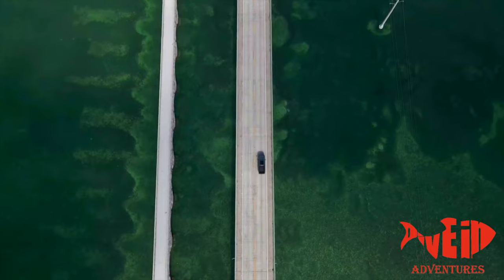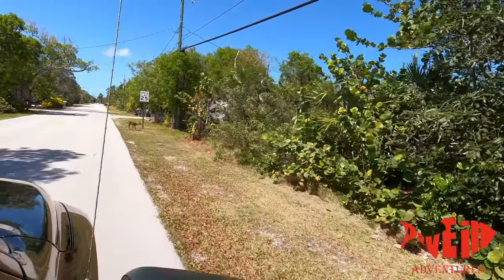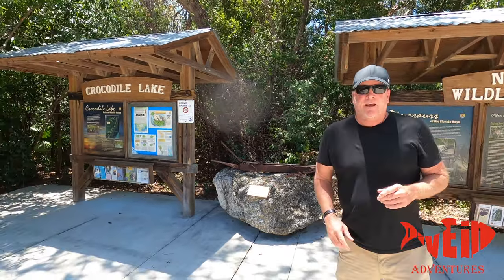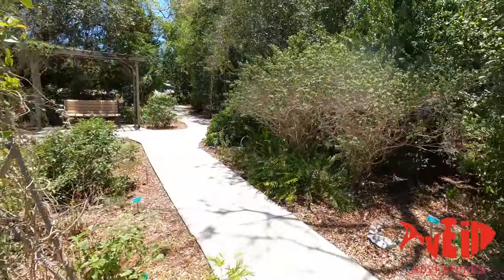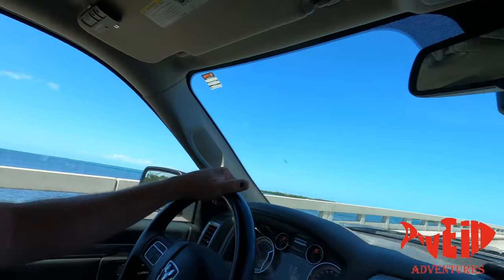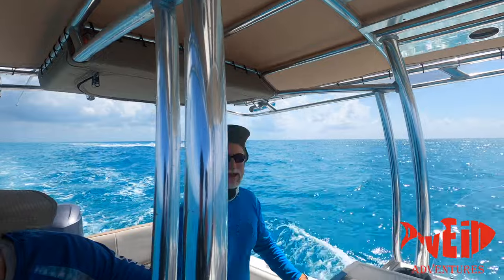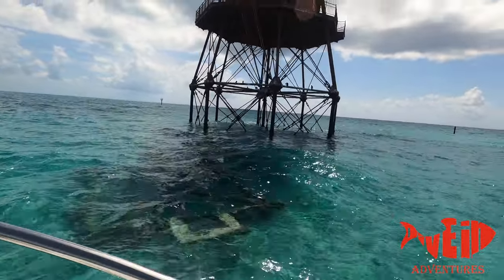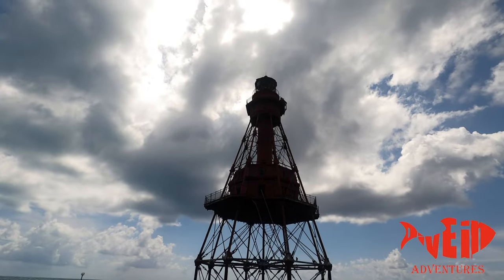Big Pine Key Adventure with Trapper Terry